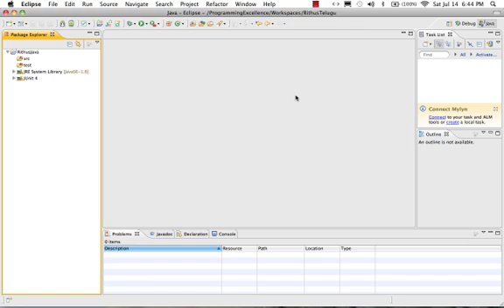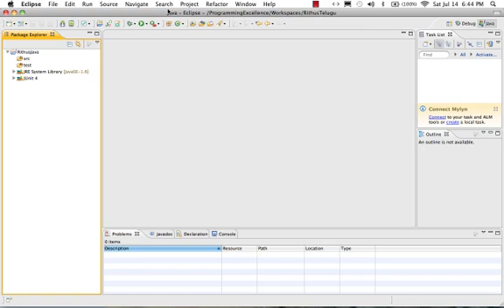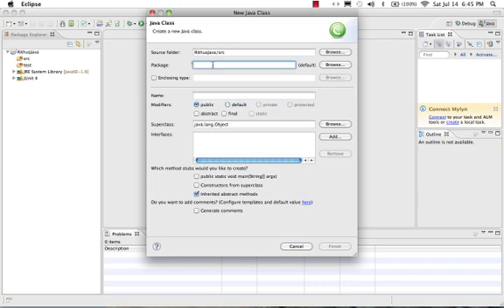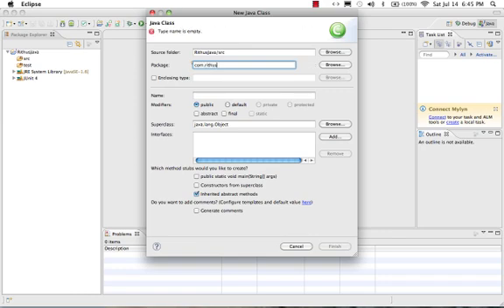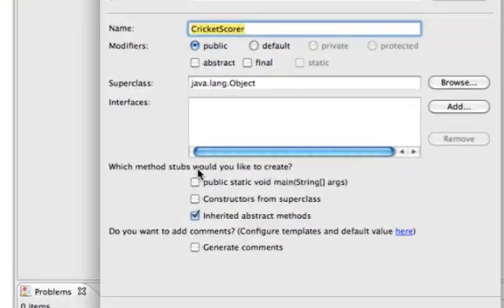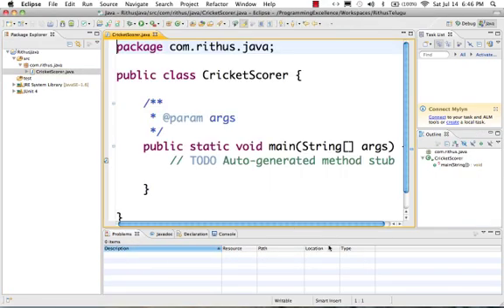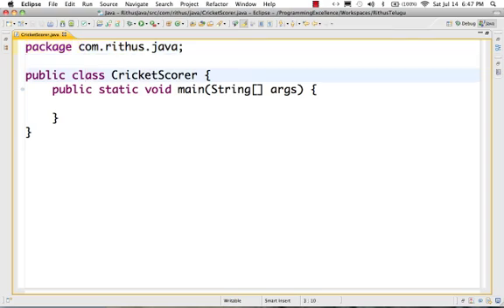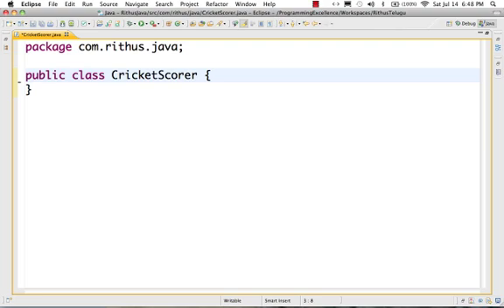Java Tutorial in Telugu - Main Function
Java Tutorial in Telugu for beginners.  Learn and Share.► LEARN "Big Picture" of FULL-STACK, CLOUD, AWS, MICROSERVICES with DOCKER and KUBERNETES in ***30 MINUTES***

Our Top 10 Courses
30+ Courses. 500,000+ Learners. Amazing Reviews.